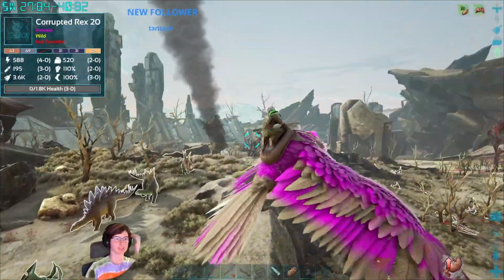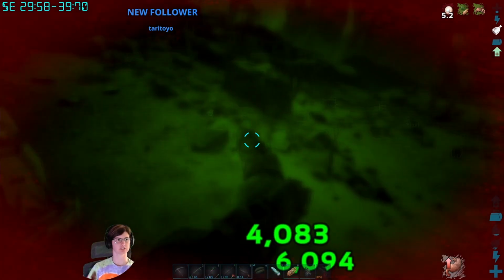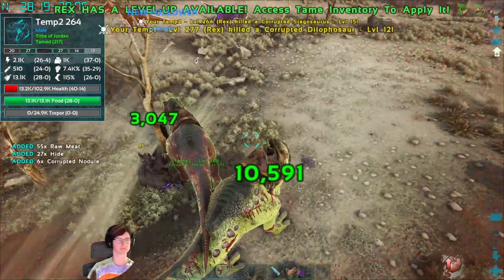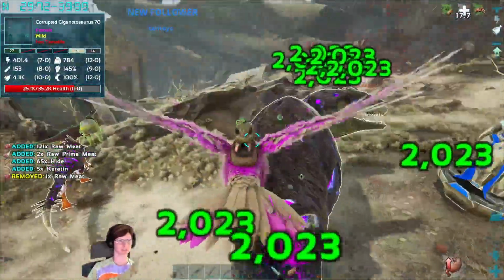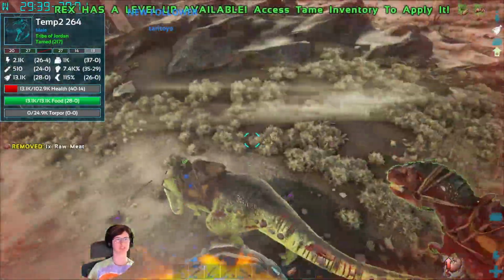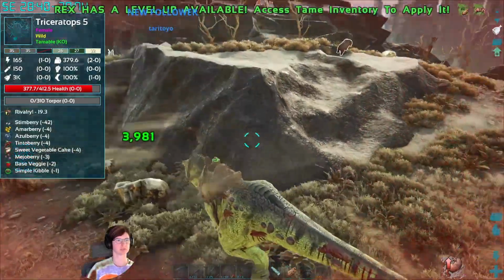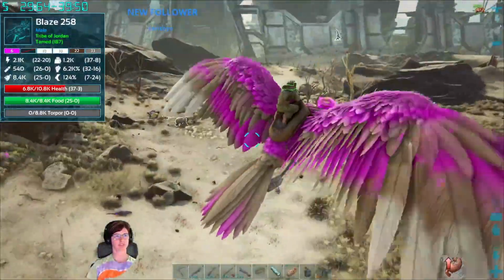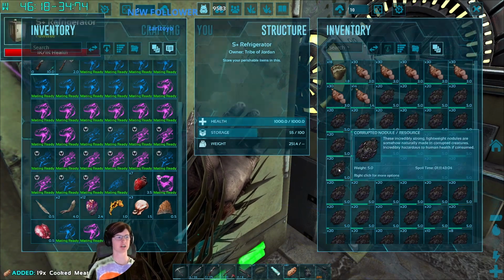Supply Drop Defense Attempt #2 ! - Extinction Challenge Run - Episode 8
ARK: Survival Evolved - a futuristic survival game with Dinosaurs! What's not to love? You wake up, naked, with some weird implant in your arm, and you just have to survive.

Extinction - After finally defeating Edmund Rockwell (or what he became) in the previous map. You are supposed to ascend to Earth. Only one problem.. Earth is not in good shape. Here we go again... There are a number of new challenges and dinos/mechs for us to discover.

To add to the challenge we will be defeating Alpha King Titan before day 100 and taming all the unique creatures on this map (anything that wasn't on The Island, Scorched Earth, or Aberration). That includes the Carchar this time around. Guess that will be our boss army?

0:00 Intro
0:26 Status of Challenge
1:13 Blue Drop Defense
11:28 Plans
13:30 Outro

Come hang out on twitch!